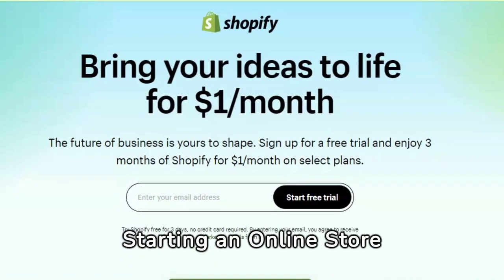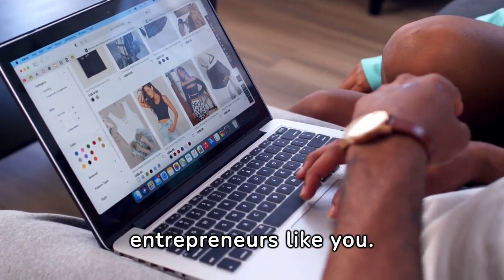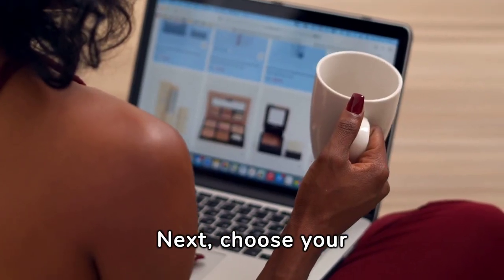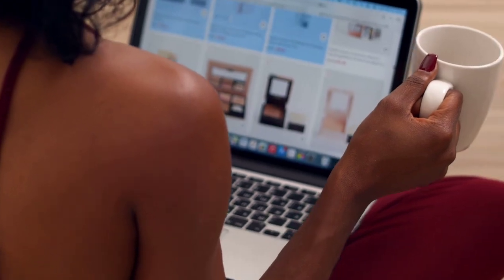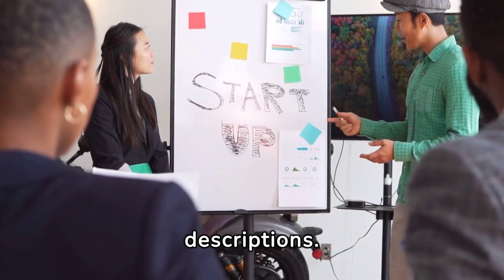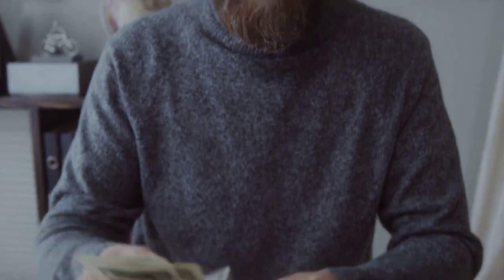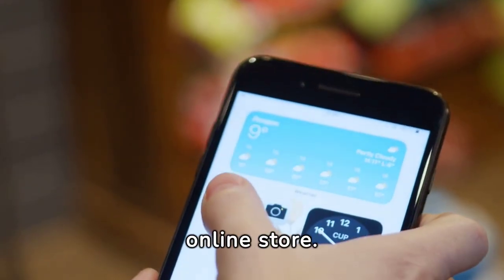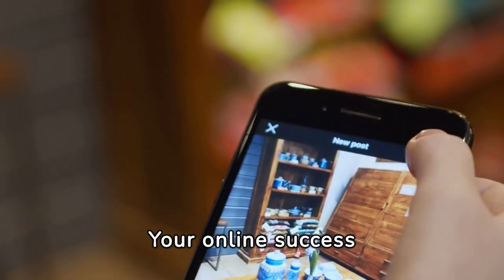how to start an online store in 2024 step by step guide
🚀 Ready to scale your online empire? Dive into the game-changing toolkit Shopify offers and watch your business soar! 📈

 Discover how I turned my passion project into a global sensation with Shopify's user-friendly interface and powerhouse features.

In this video You'll learn the ins and outs of Shopify's plans, pricing, and how I utilized its tools to elevate my business without emptying my wallet. 🛍️

But wait—there's more! 💰 Don't miss this tailor-made deal that you won't find on Shopify's site!

If you're serious about starting an online store or taking yours to new heights in 2024, this step-by-step guide is your golden ticket. Click play and prepare to be empowered—your most successful year in e-commerce starts right now!

Your e-commerce success story is just a click away. 🌟